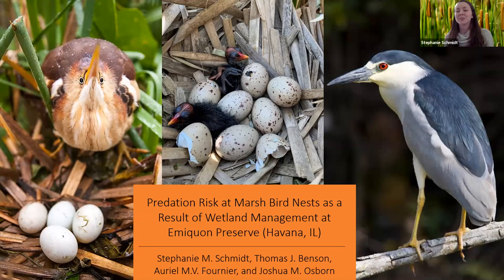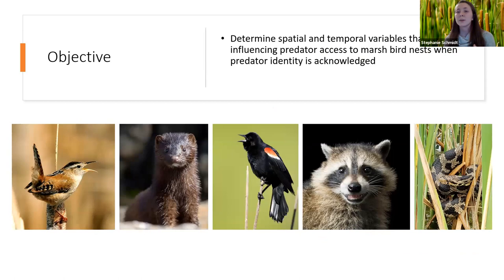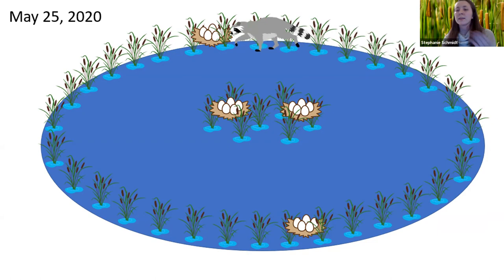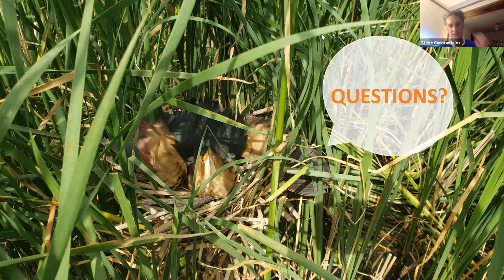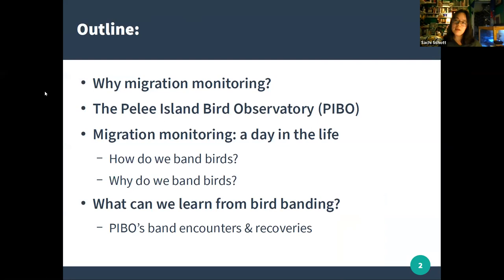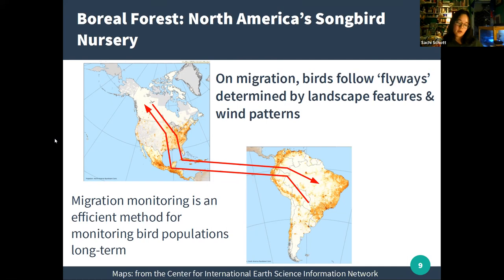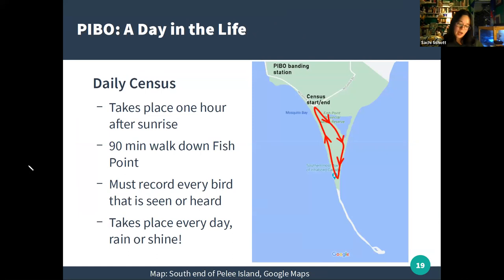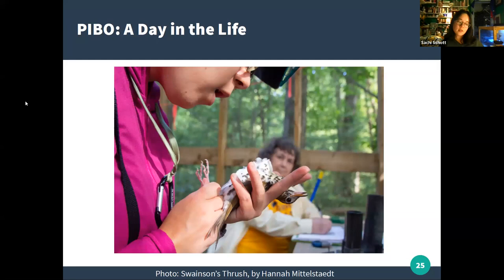DBC Meeting: Banding Birds at PIBO + Wetlands Management and Breeding Birds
The January 14th, 2021 meeting of the DuPage Birding Club kicked off with a mini-tutorial on wetlands management and predation of breeding birds by Stephanie Schmidt, followed by a presentation on the in-depth bird monitoring done at Pelee Island Bird Observatory (PIBO) by Sachi Schott. The PIBO presentation begins around (23:48). January 14, 2021 also happened to be the 36th birthday of the DBC!

UIUC grad student Stephanie Schmidt presented her research on wetlands management and predation risk for nesting marsh birds at Emiquon Preserve. American Coot, Least Bittern, Pied-billed Grebe, and the state-endangered Common Gallinule were four of the species covered. With interesting conclusions and food for future research we look forward to hearing more from Stephanie.

Ornithologist Sachi Schott has worked at Pelee Island Bird Observatory (PIBO) as an Assistant Bird Bander since 2011. Sachi told us all about PIBO and the work they do monitoring bird populations on Pelee Island, Lake Erie’s largest island, situated about halfway between Ontario and Ohio. She provided excellent introductions to bird banding and bird migration, spicing things up with some of PIBO’s band recoveries and encounters from over the years, and what these records tell us about bird movement and longevity.

Apologies for a couple of hitches in the recording due to connection issues. Safe to say, all of the content is still included!

to learn more about birds and birding in DuPage County. Please note that the club is not gaining any revenue from these ads, nor do we endorse the products appearing in these ads.